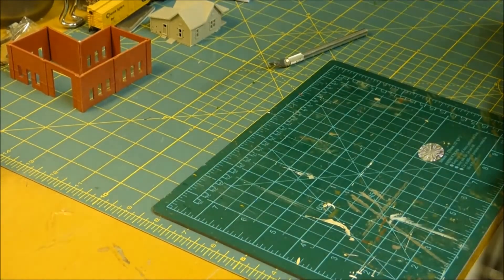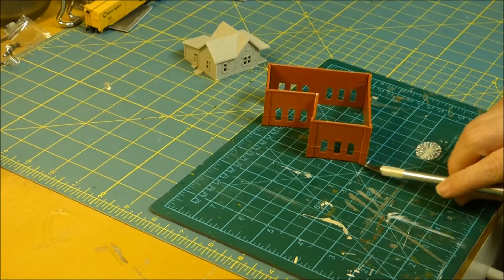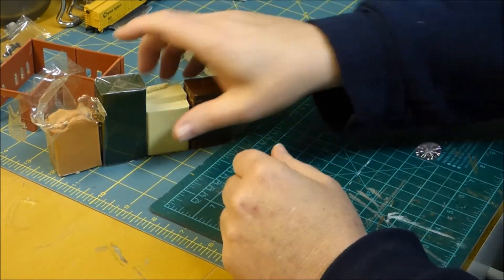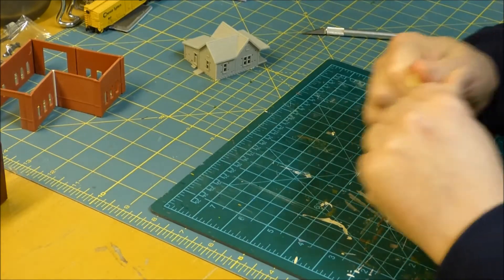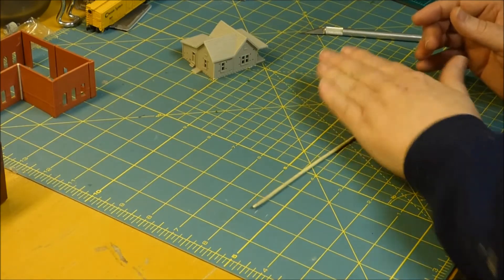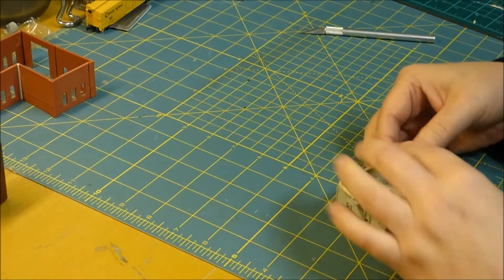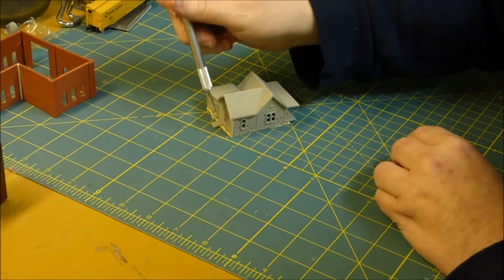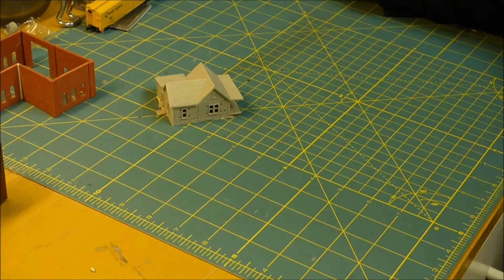How to seal the bottom of your lighted buildings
This is how I attach my buildings to my layout so I don't get light bleeding out from under them.